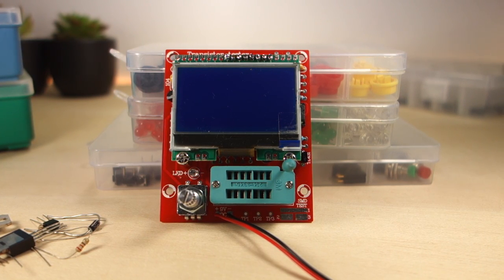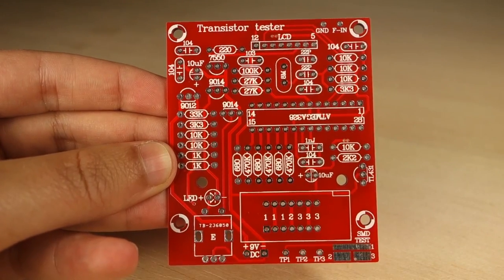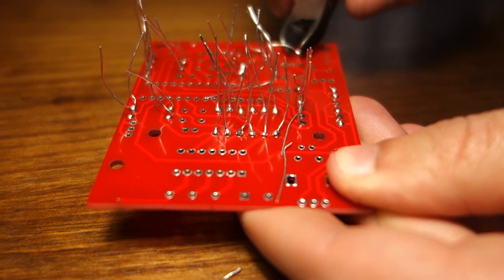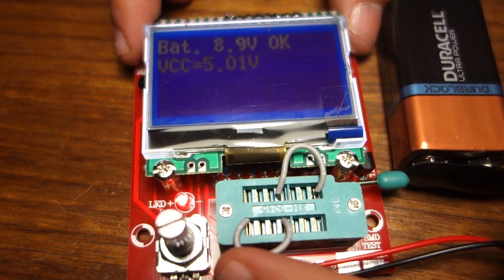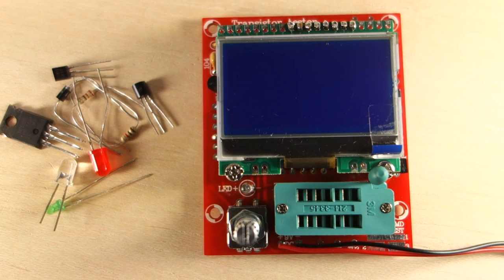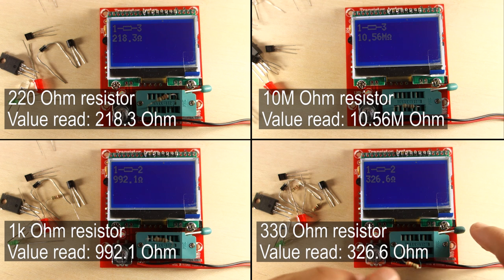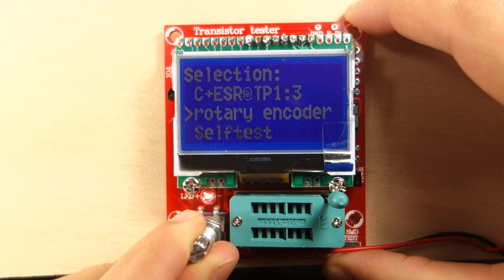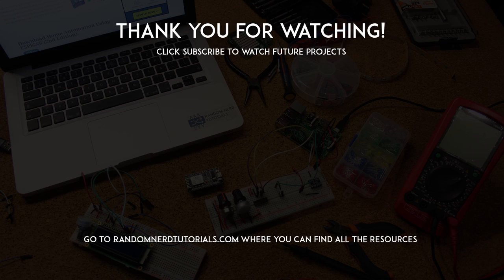DIY Transistor Tester Kit Review - Hiland M12864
Get the Original Hiland M12864 DIY Transistor Tester Kit on Banggood